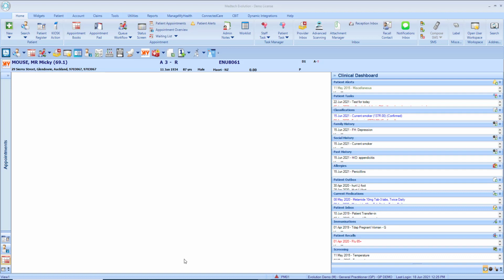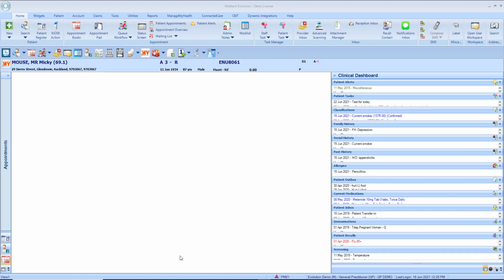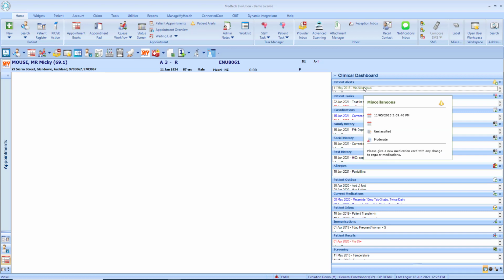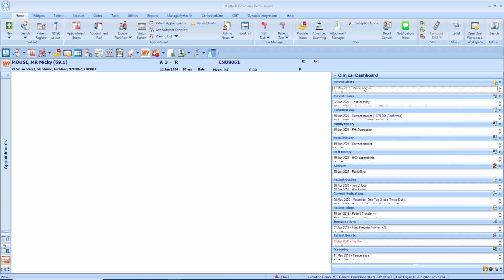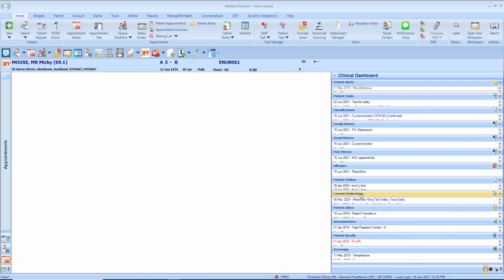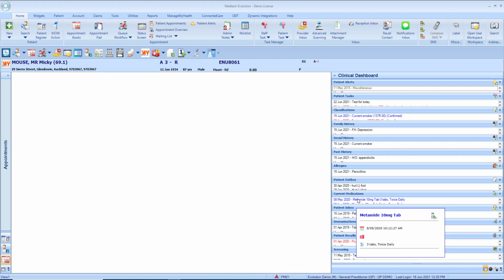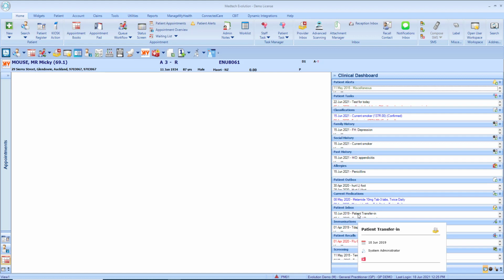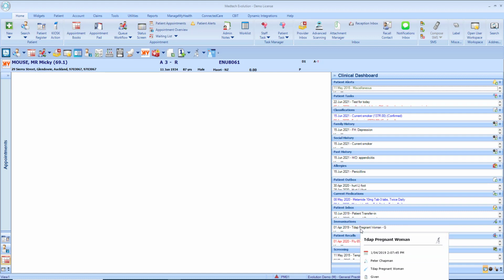4.0 Clinical Dashboard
We have made a number of changes to the Clinical Dashboard within Evolution based on user feedback.  These changes are designed to enhance your use of the existing features in the Clinical Dashboard.